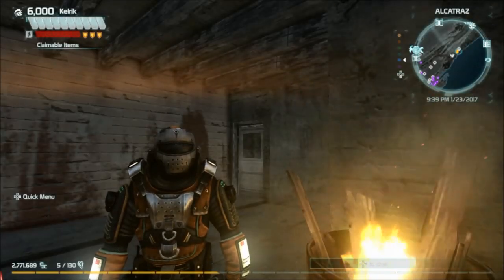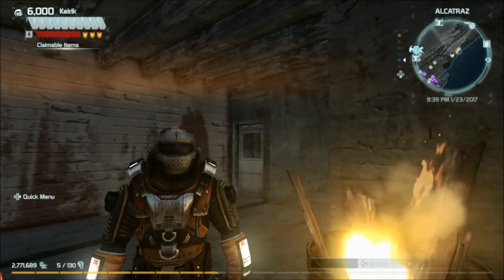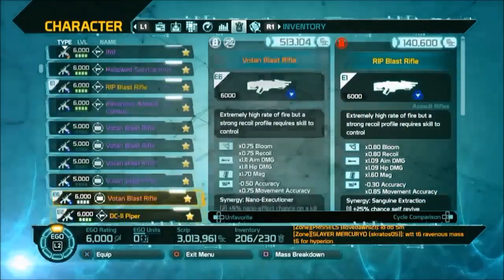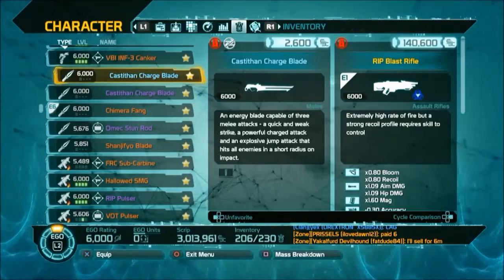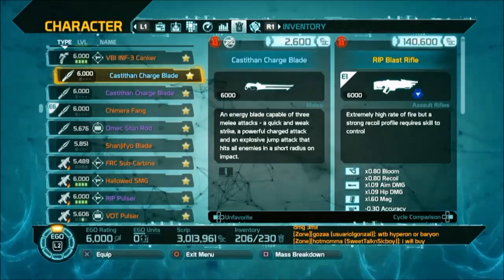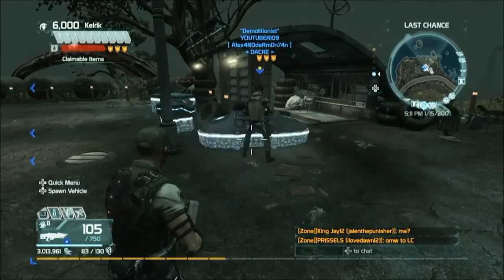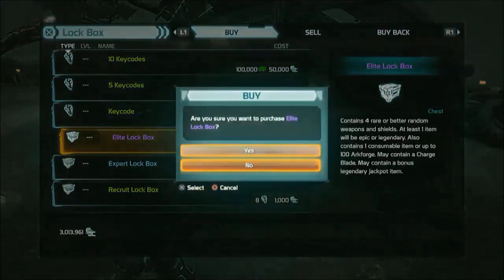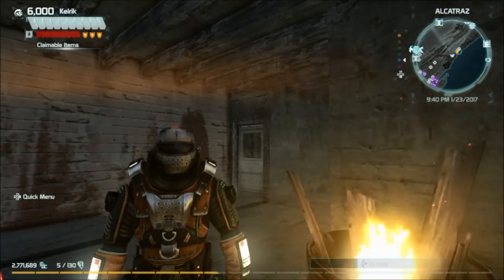Defiance Gameplay - How To Get a Sword Without DLC - 2017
My set lighting

My Green Screen material

My Boom mic stand

My webcam.

My Digital HD capture device for PS3

My Lapel mic.

My Boom mic.

Why not get a sword in real life.  This one looks awesome!!

Find links to more tutorials and gameplay footage below.